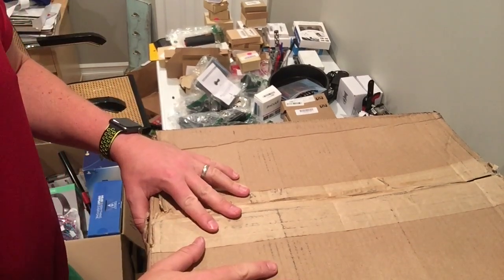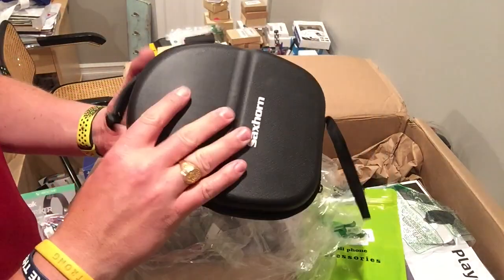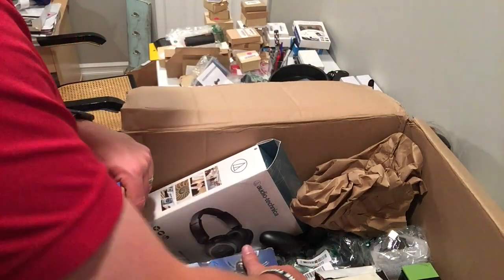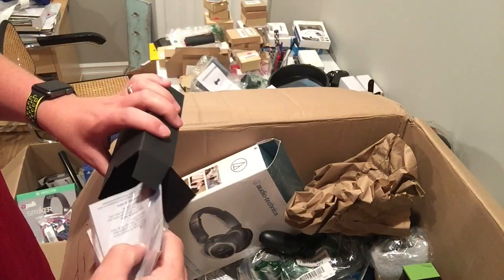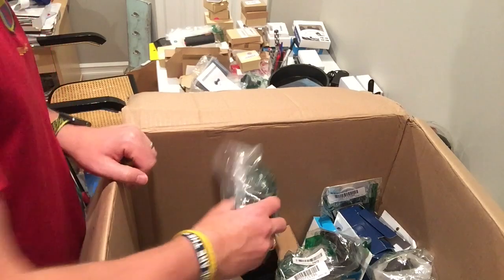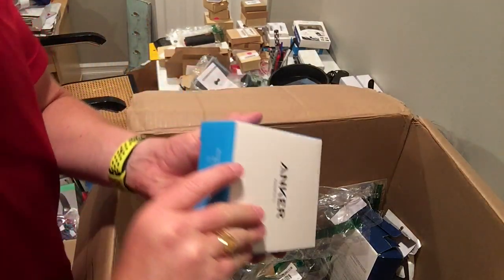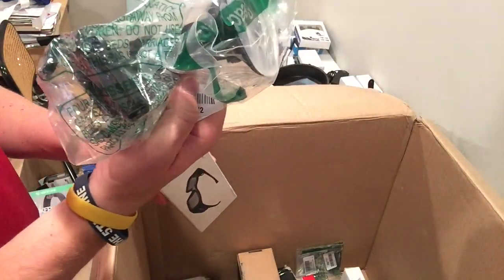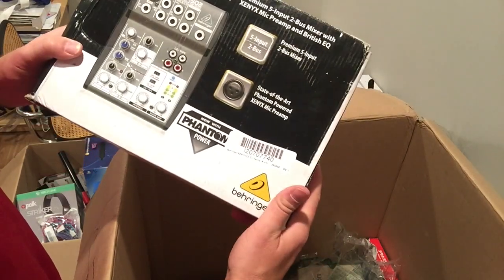Rokinon Camera Lens!!! Liquidation.com Electronics Unboxing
This is a single lot unboxing I won from liquidation.com.  I paid $227 for this lot which includes shipping.

Want to learn step by step how to excel in the liquidation business or do you simply have questions?  This book will answer everything for you!

Follow me on all social media as LiquidationOH to see what I’m up to and get tips and tricks.